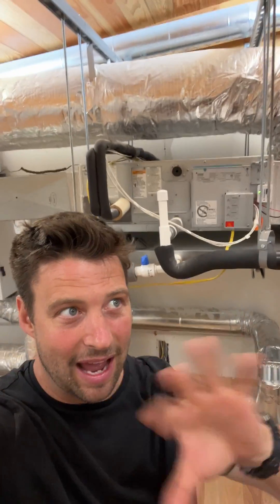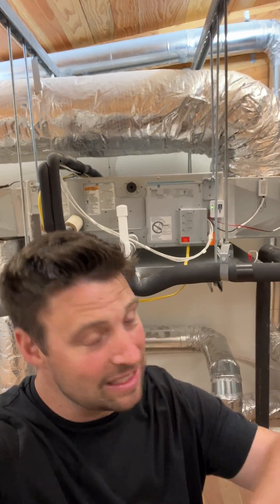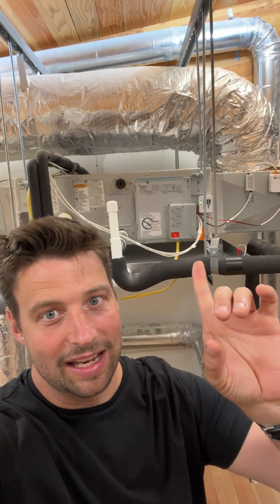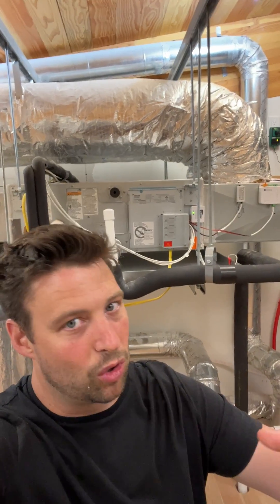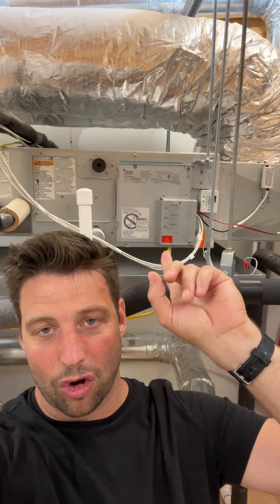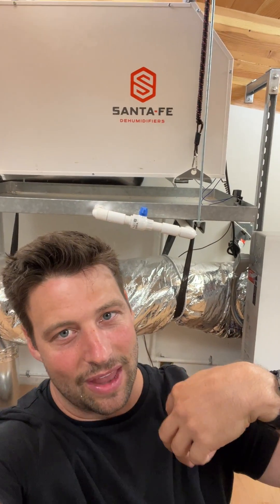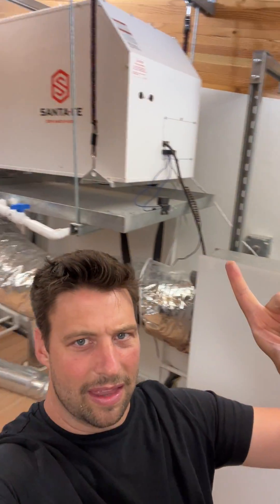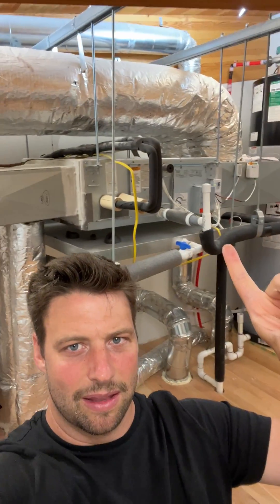HVAC Design - Keep It Simple Stupid!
Everything becomes much more simple in Hvac design when you have a dedicated piece of equipment for each function .
Air Conditioner - Cools and Heats
Dehumidifier - Dehumidifies
ERV - Ventilates￼